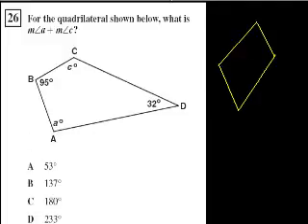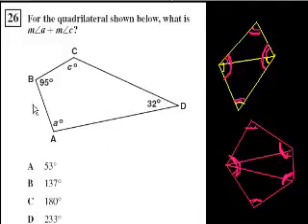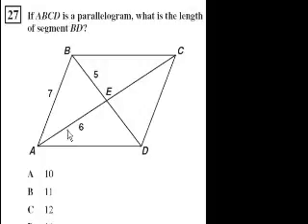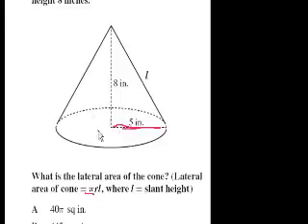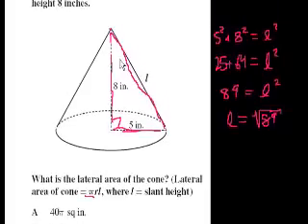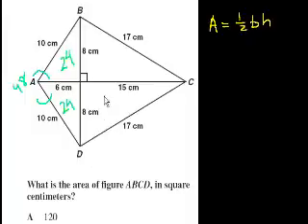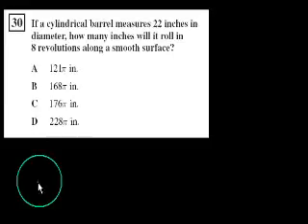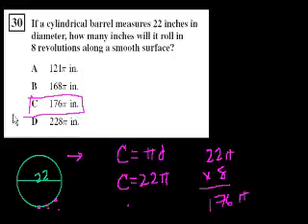CA Geometry: Area, pythagorean theorem | Worked examples | Khan Academy